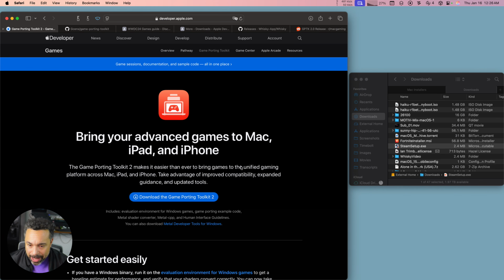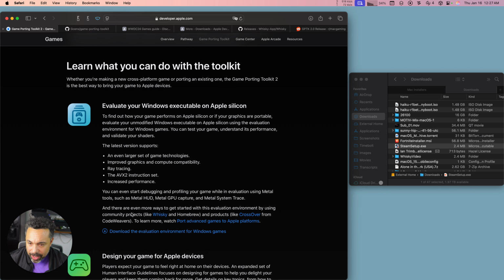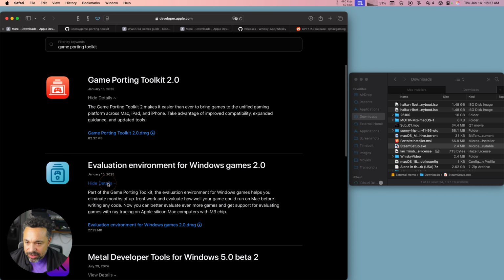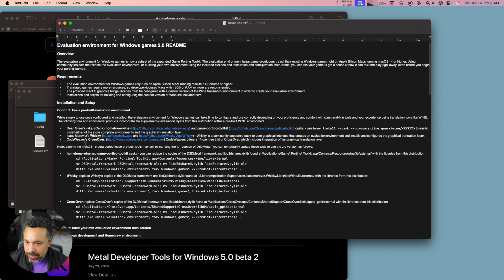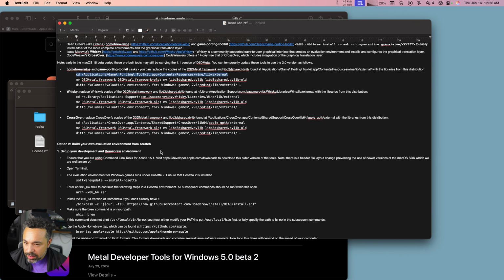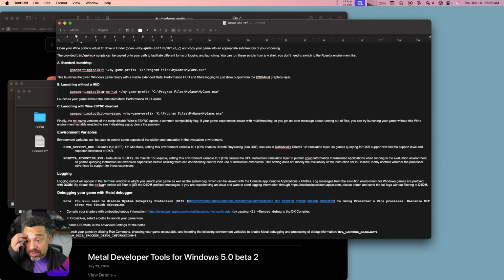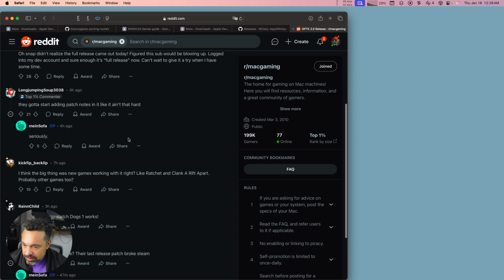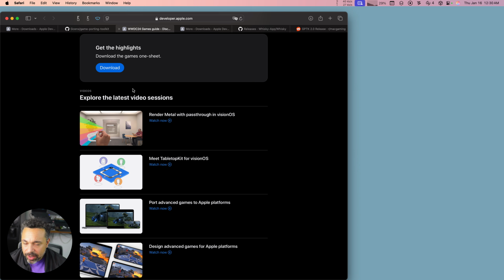MacOS Game Porting Toolkit 2.0 FINAL (Free) Is Here And Lets You Play Windows Steam Games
Apple Game Porting Toolkit 2.0 Released: Run Windows Games on Mac!

Apple has officially launched Game Porting Toolkit 2.0, taking Mac gaming to the next level! 🎮 No longer in beta, this tool allows you to run your Windows games on macOS with improved graphics and compatibility. Whether you’re a gamer, developer, or just curious about gaming on a Mac, this video walks you through the installation process, supported tools like Whiskey and Crossover, and key features of the new update.

What You’ll Learn:
 • How to install and set up Game Porting Toolkit 2.0
 • Overview of supported tools like Whiskey and Crossover
 • New features and improvements for Mac gaming
 • Where to download the toolkit and get started

📖 Chapters:
0:00 - Introduction: Game Porting Toolkit 2.0 Overview
0:22 - Why Game Porting Toolkit is a Game Changer for Mac Users
0:38 - Downloading and Installing the Toolkit
1:06 - Exploring the Evaluation Environment
1:19 - Installation Walkthrough
1:40 - Toolkit Requirements and Features
2:00 - Using Tools Like Whiskey and Crossover
2:30 - Options for Setting Up Your Gaming Environment
3:03 - Latest Updates and Community Feedback
3:30 - Excitement for Apple Gaming’s Future
3:47 - Final Thoughts and Links